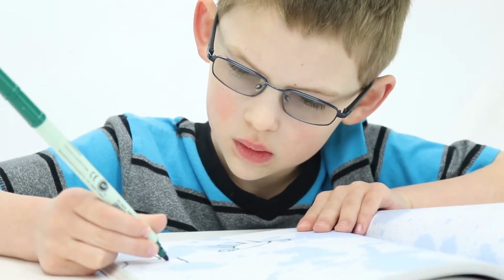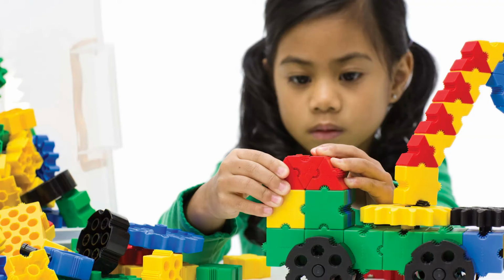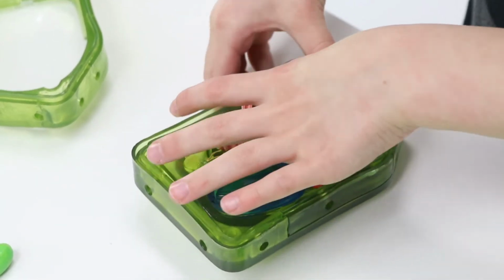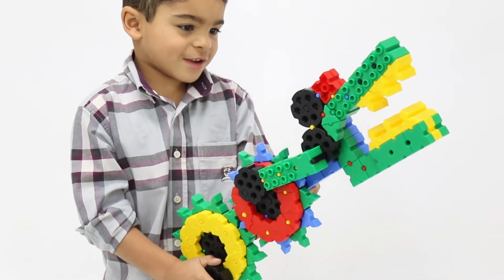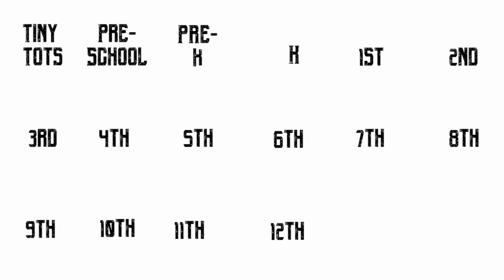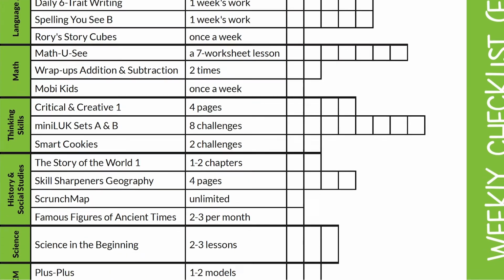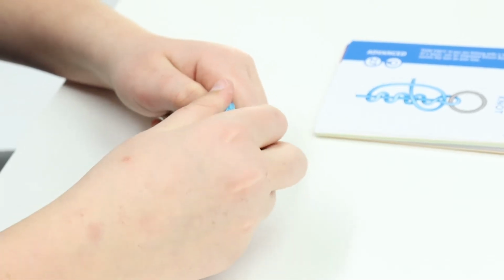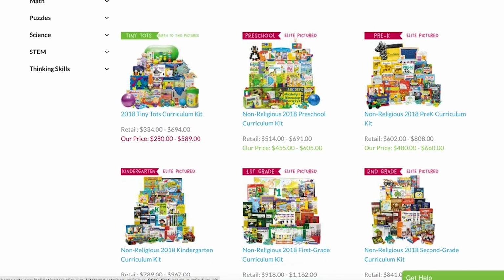7 Reasons to Use Timberdoodle's Hands-on Curriculum Kits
Have you been looking for an amazing curriculum this year? Look no farther!
Timberdoodle Curriculum Kits are:
#1. Award-winning
#2. Hands-on
#3. STEM-rich
#4. Fully customizable
#5. Easy weekly checklist
#6. Independent learning
#7. Works for charter schools